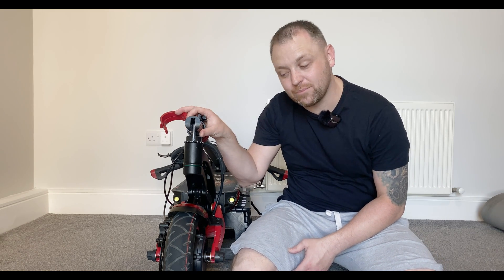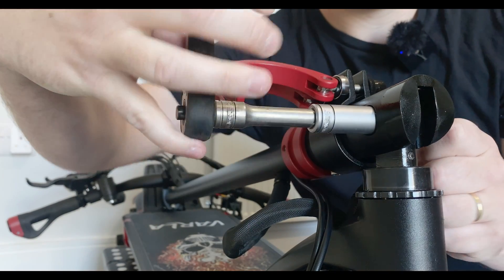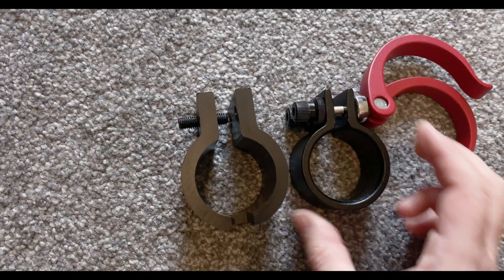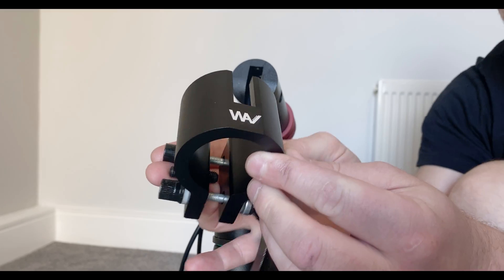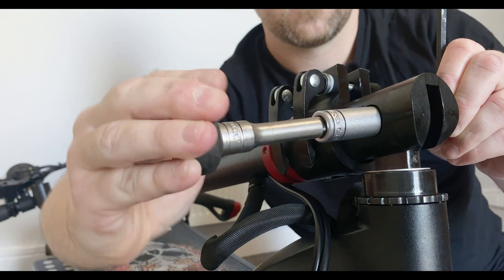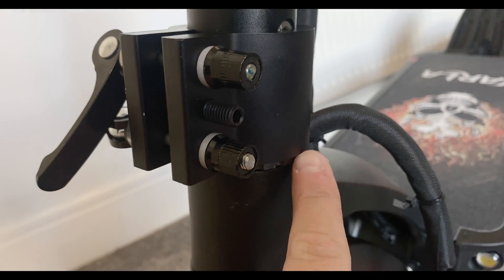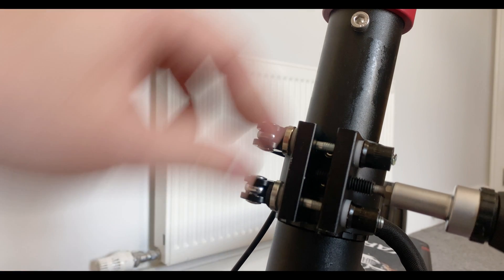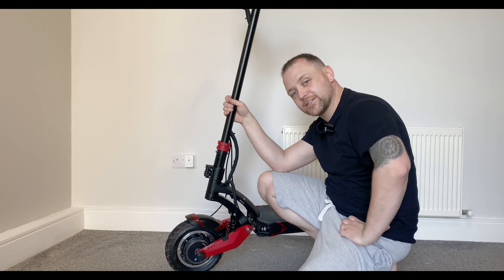VARLA EAGLE ONE // Rugged Clamp Upgrade (DO IMMEDIATELY)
Varla Eagle One gets an upgraded rugged clamp. Stem issues such as wobble are very common on electric scooters and today we replace the stock clamp on the Eagle One with an upgraded clamp to reinforce the stem on this Varla model.

⚡️ Click below for latest price and offers

Rugged clamp